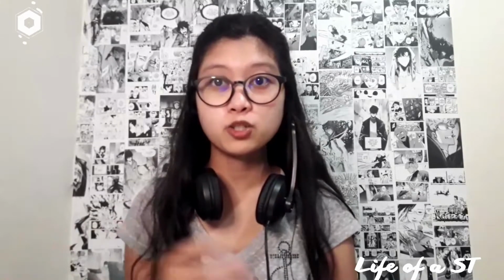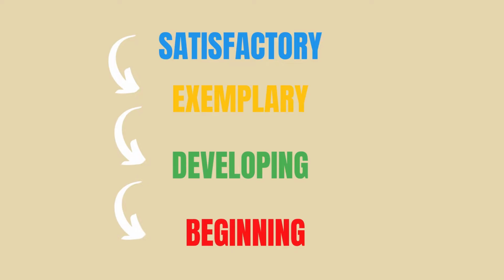Vlog 4| 1st Semester Teaching Internship